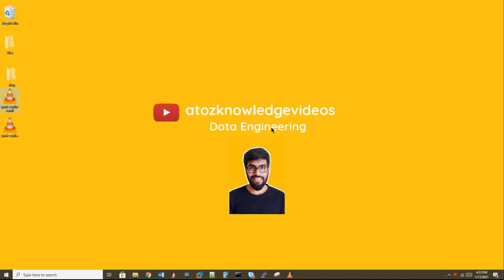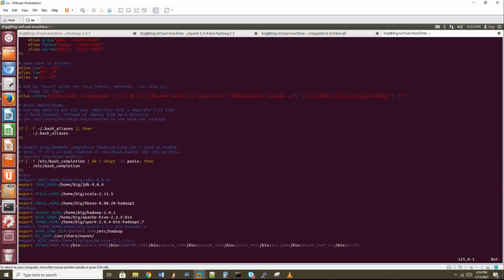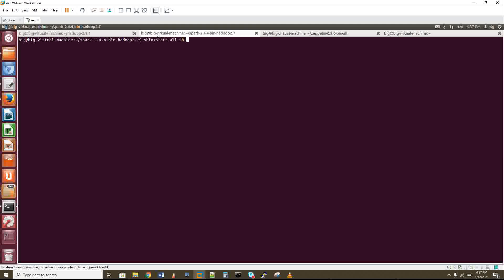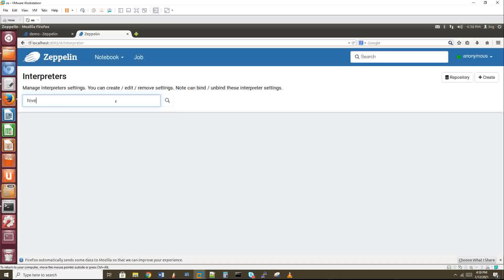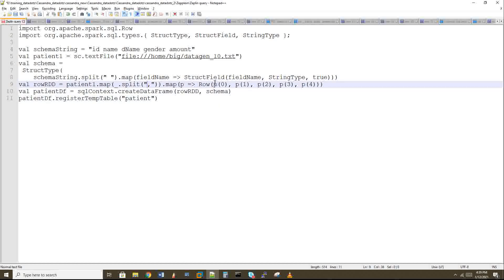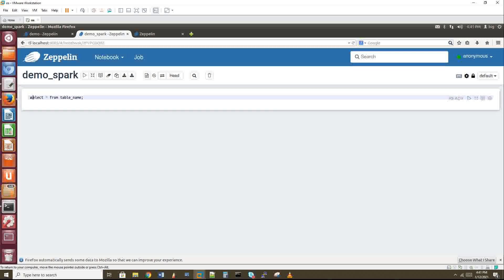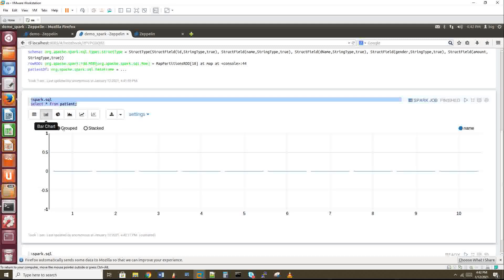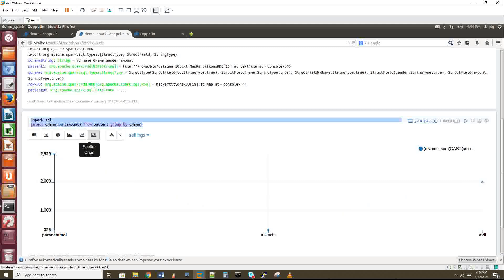Apache Spark with [Apache Zeppelin]